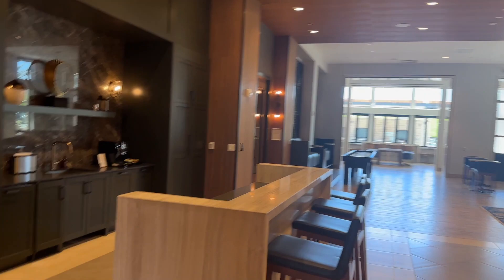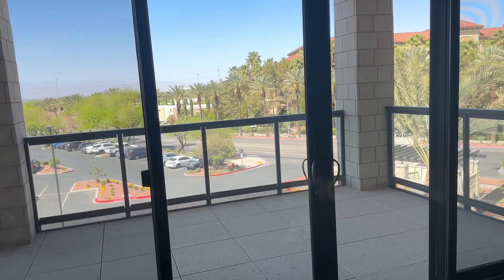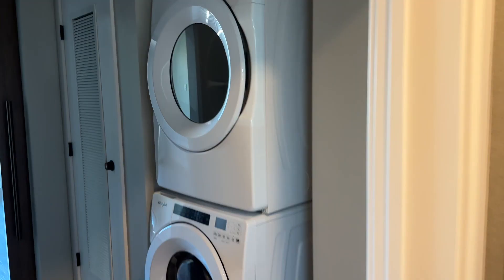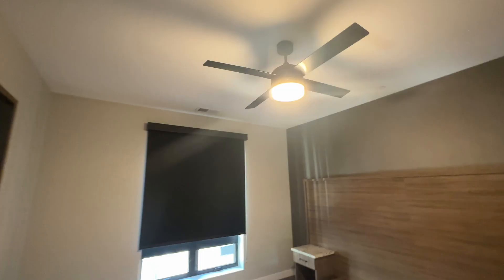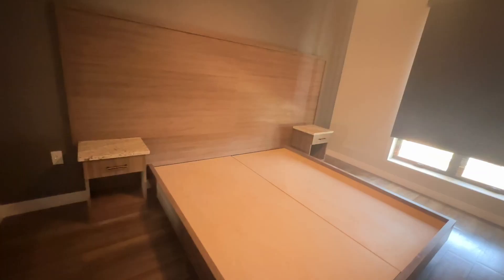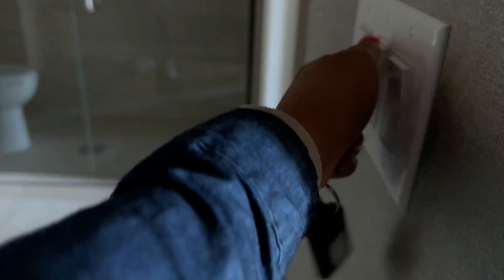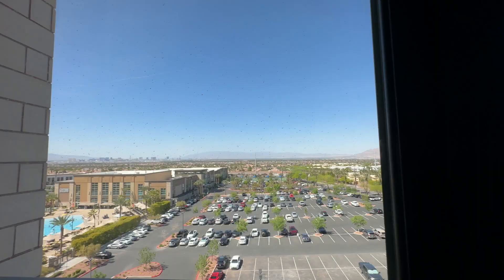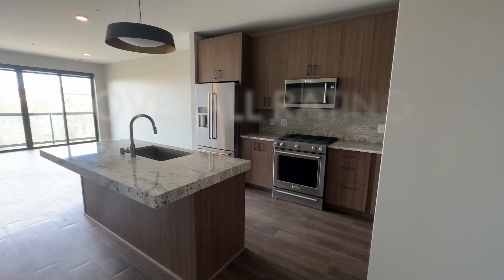BRAND NEW LUXURY HIGH RISE IN HENDERSON NV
Xoxox
M